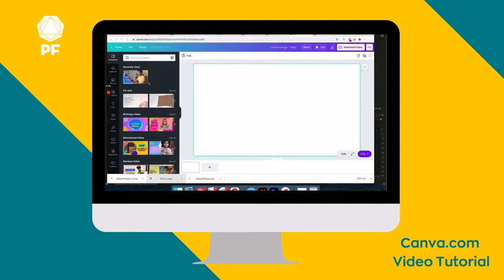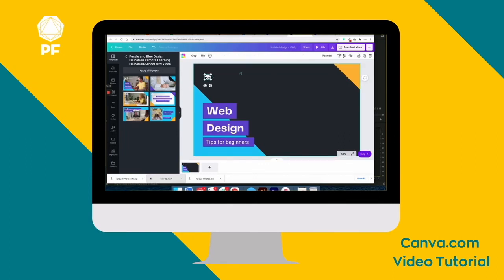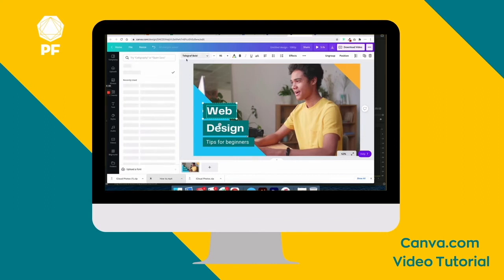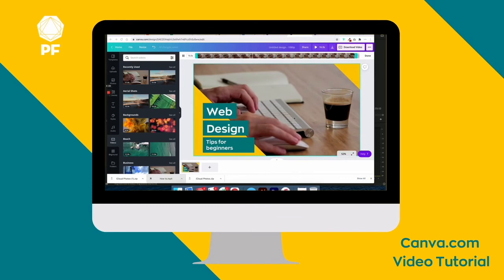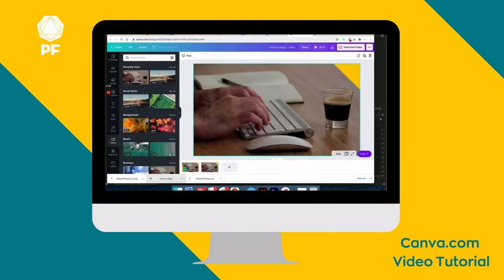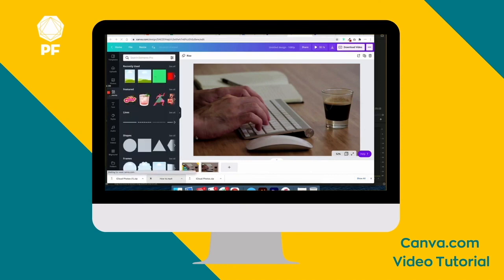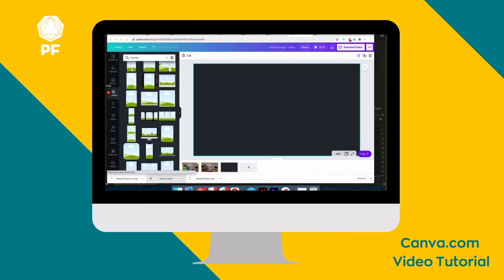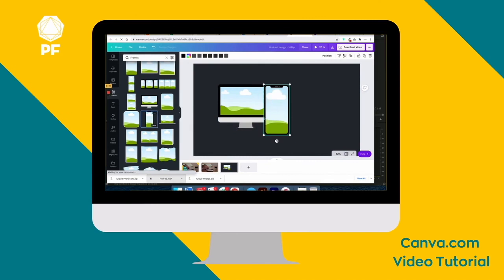The DIY video process for accountants: Editing Photos & Videos Tutorial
The internet is overwhelmed with tons of photo and video editing software and apps. Some options are expensive and challenging to use, but there are a lot of inexpensive user-friendly choices as well. Lightroom mobile and Canva are two of those easy to use options, plus they are free. Canva has both photo and video editing capabilities whereas lightroom mobile is based solely on photos.

This video will walk you through some ways you can use Canva and Lightroom to edit your photos and videos.